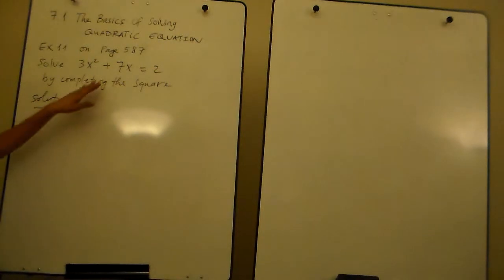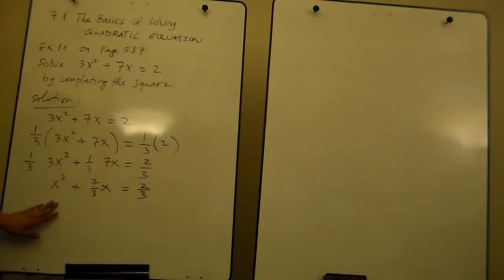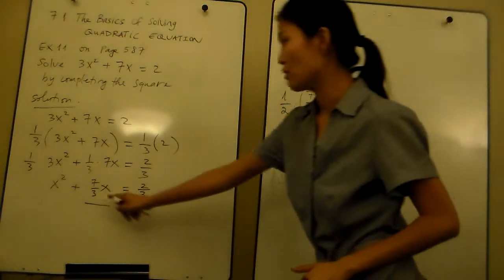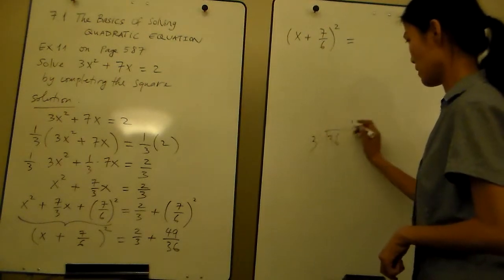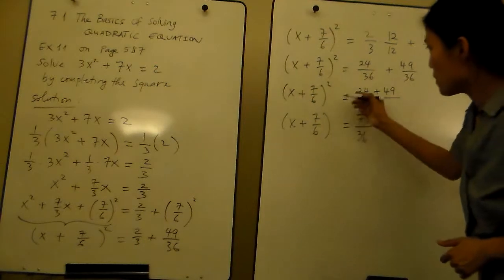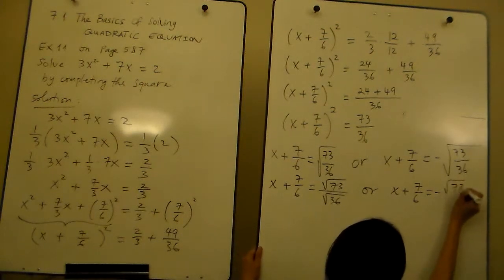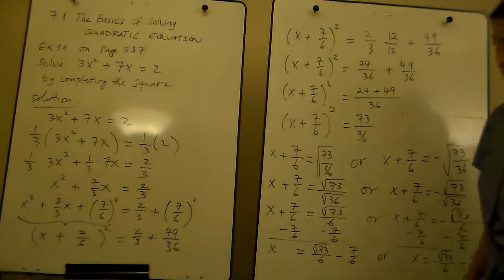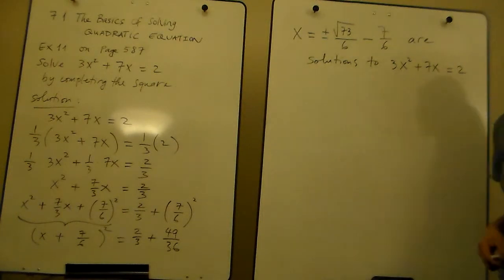Section 7 1 Ex 11 Page 587